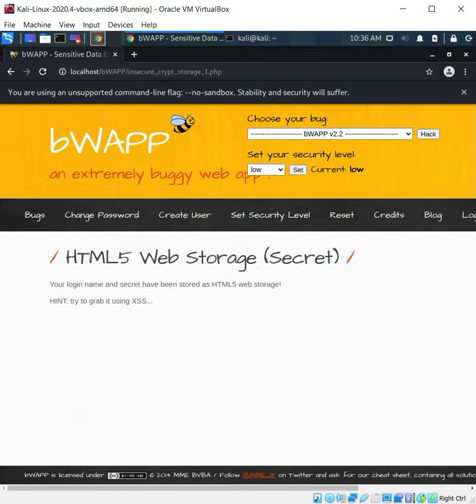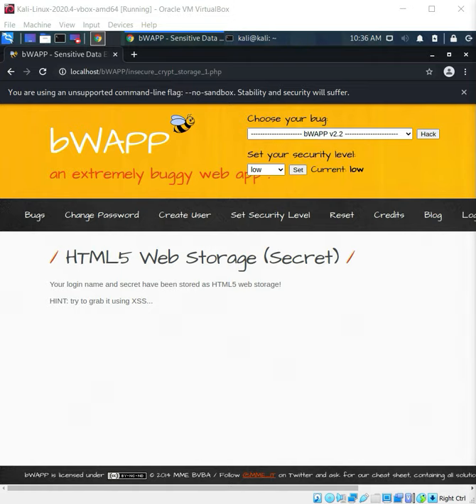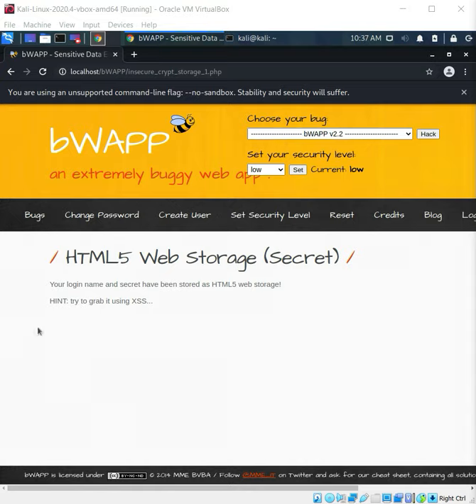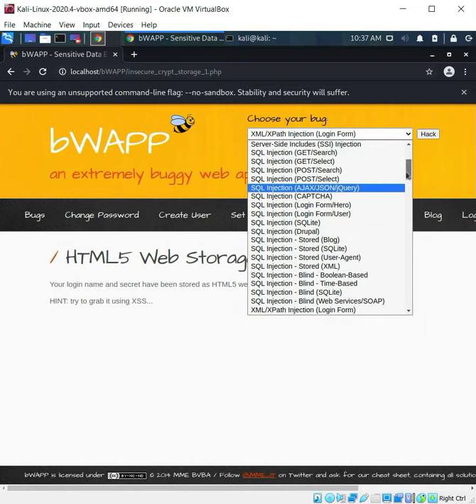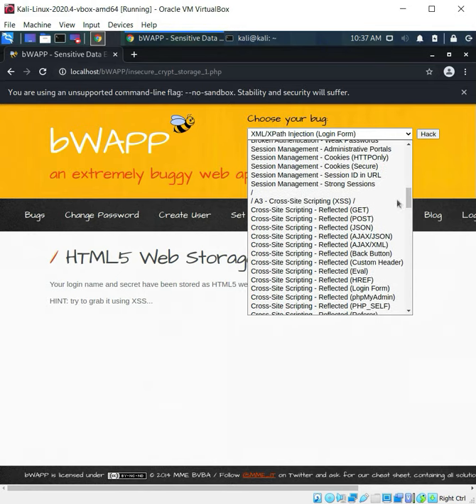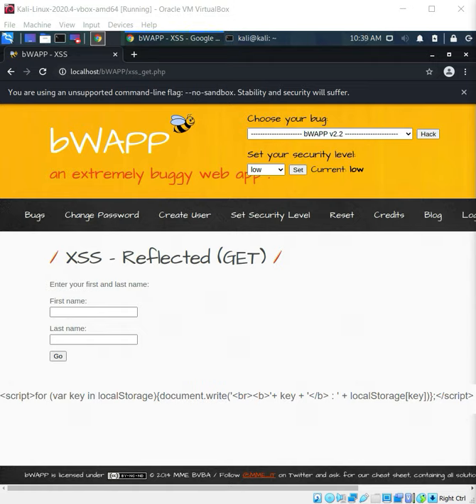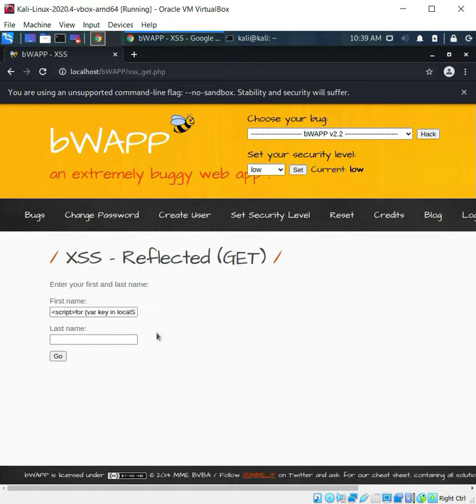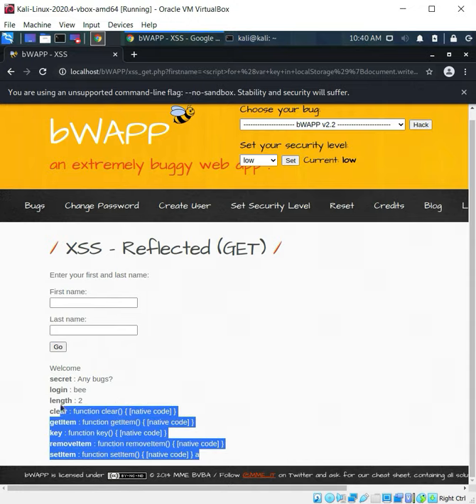Hacking Noob- bWAPP HTML 5 Web Storage